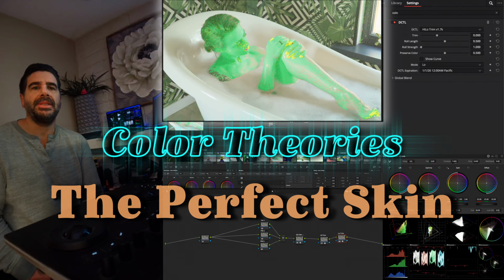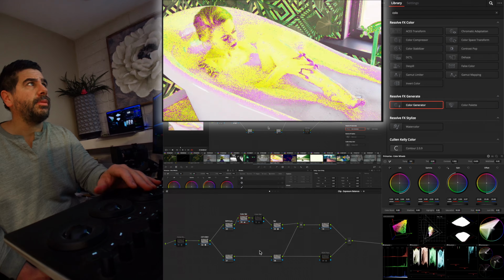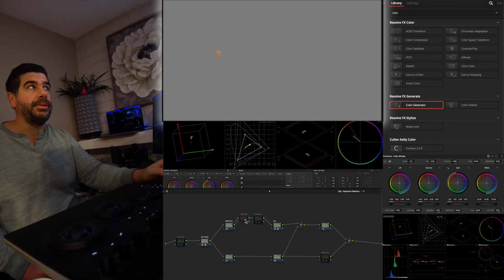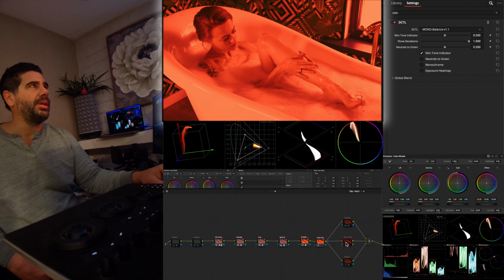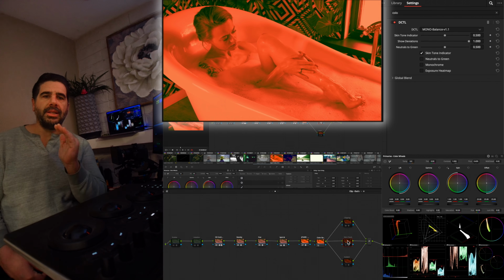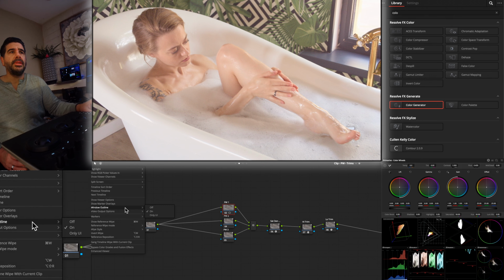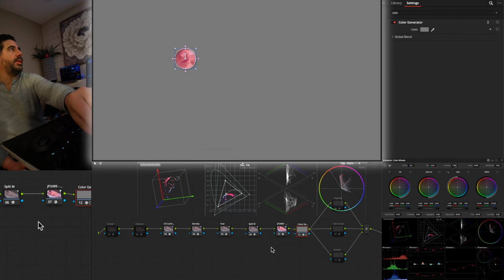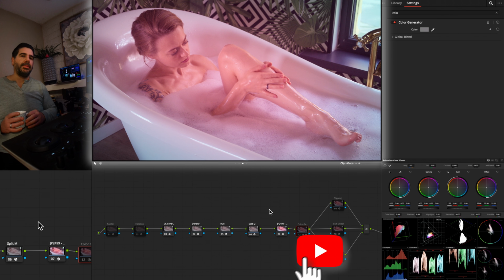3 Essential Tips to Master Skin Tone in DaVinci Resolve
Everyone wants perfect skin tones but is it all really a colorgrading myth...

00:00 Intro
01:17 MonoNodes Utility
02:56 Free Way To Check
05:24 Dispelling Myths
10:37 Making the Skin Pop
13:33 Very Pink Skin

This video reveals the secrets to creating captivating color grades in Davinci Resolve 19.1. It uses creative techniques and advanced tools to unlock the full potential of your footage. This video explores innovative approaches to color grading and showcases a unique and inspiring visual style and discusses the theory about the skin vector line...
Want your film or commercial professionally color-graded?
Whether you're a beginner eager to learn color grading or a professional looking to hire a colorist, this tutorial is inspired by Bob Ross's soothing and informative style. We'll guide you step-by-step through the process of crafting a stunning cinematic look for your videos.